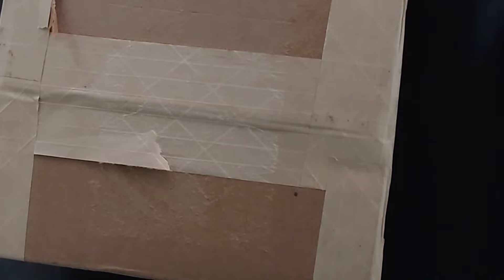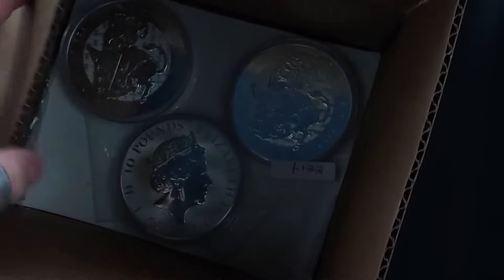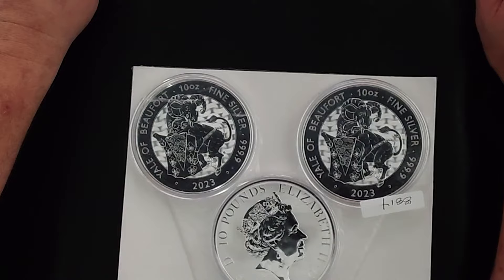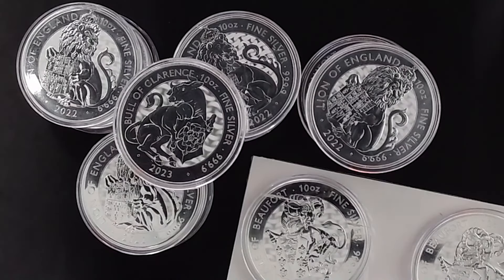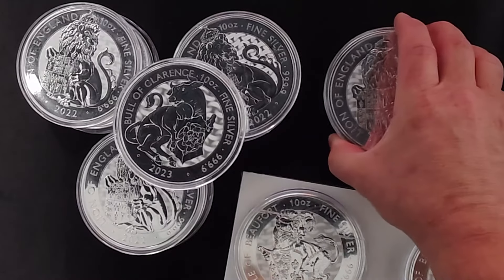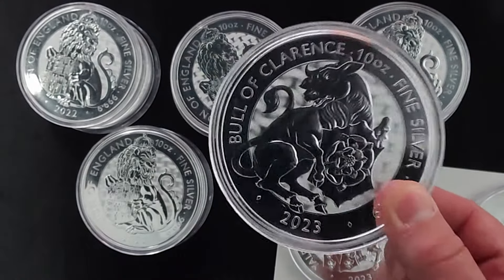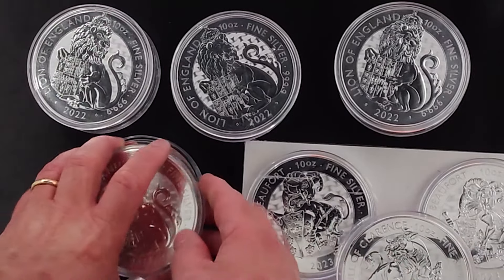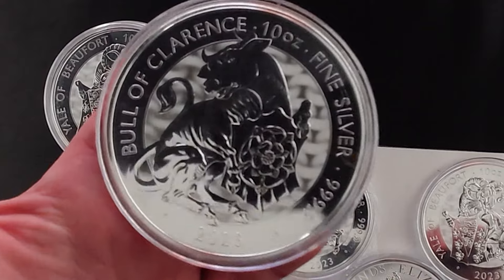Order From Silver Gold Bull Just Landed. Learn From My Mistakes!!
I was in a rush, so I ordered the WRONG COINS for my Tudor Beasts collection. Now I have too much silver. Is that even possible?? LOL

Link to where I bought one of my Air filters. It was about $95 after discount.
I bought the MSA3 Quiet HEPA

Come join a bunch of like-minded individuals at the Stock Pulse Silver Symposium.

I've been using this company for about 5 years now. Check out Butcher Box if you like meat delivered to your door